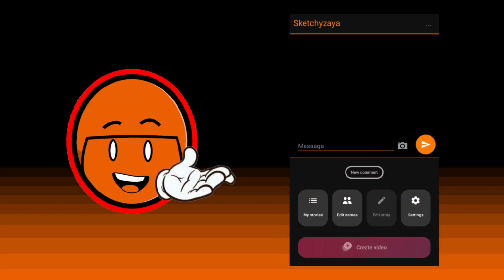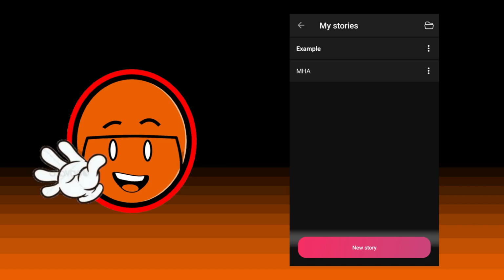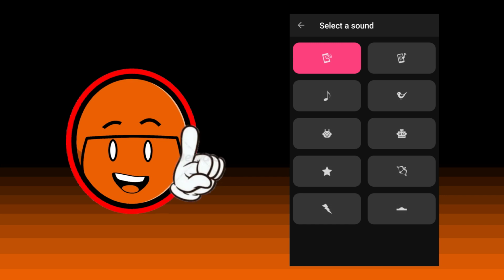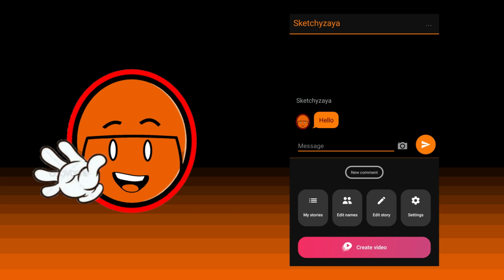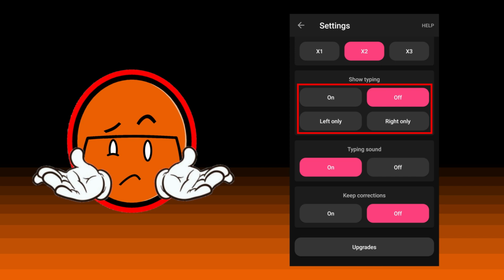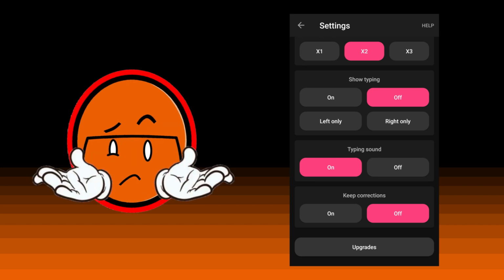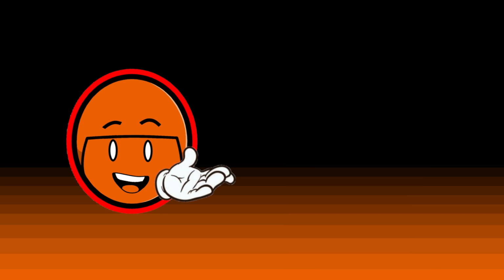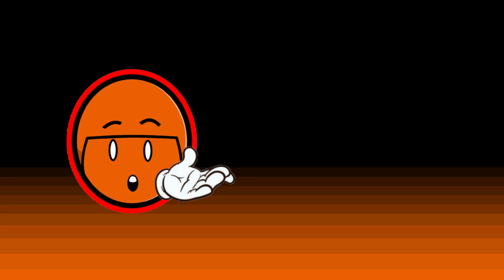Becoming a Text tuber | Guide by Sketchyzaya Stories (Me!)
Background Music used for video (I do not own and give full credit to @gamingsoundfx):